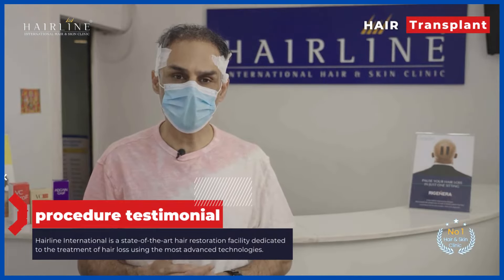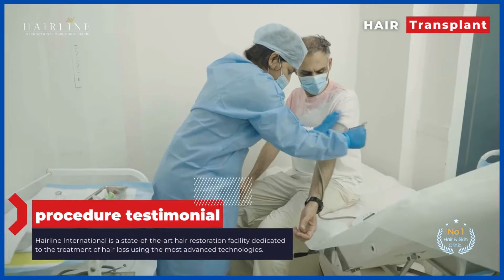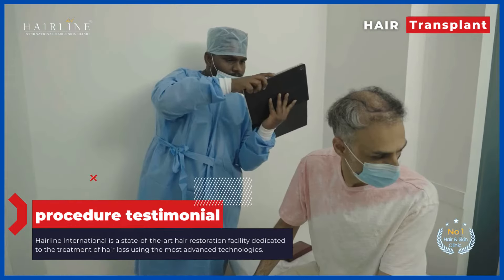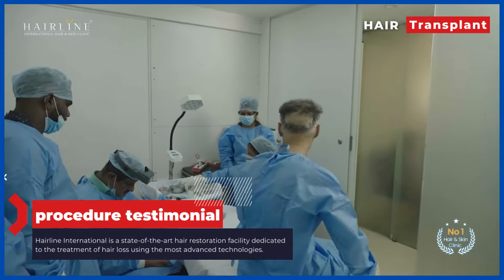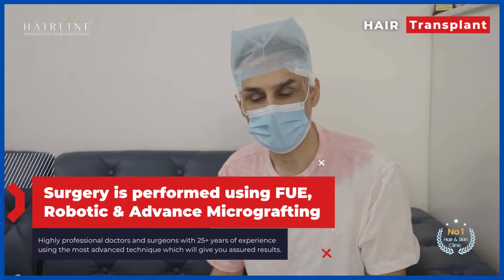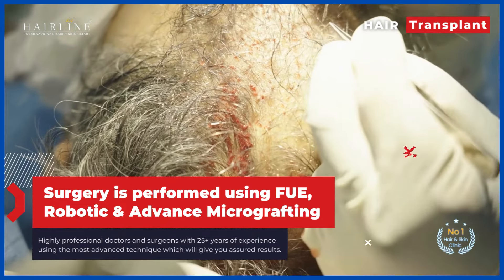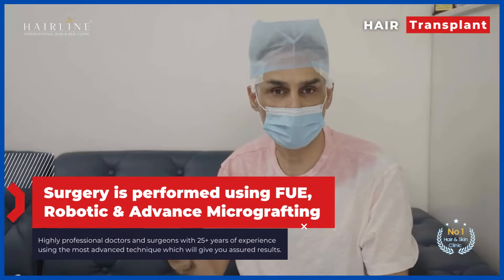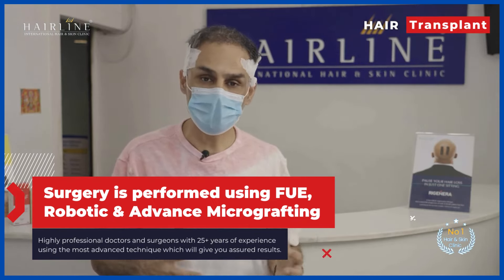Hairline International - Hair Transplant Customer Testimonial | Hair Transplant Treatment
Hairline International - No.1 Hair & Skincare Clinic in Bangalore

Patient experience from entering into the clinic till the hair transplant is done, understanding the entire procedure.

We used the Most Advanced Technology and Internationally Approved Hair Transplants Procedures like Biofiber, UGraft, Artas Robotic, FUE, DHI, Robotic, and BIO-FUE Transplants. Our advanced technology ensures a seamless and natural-looking outcome, promising you a journey to renewed confidence and vibrant hair. Embrace the future of hair restoration with our expert-backed techniques that redefine excellence in the field.